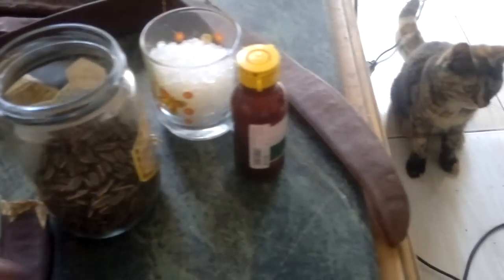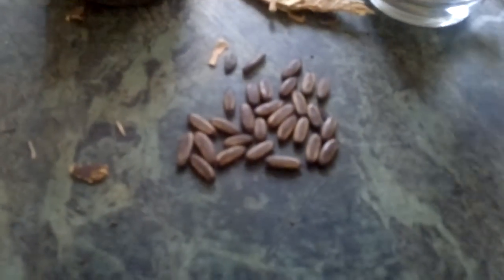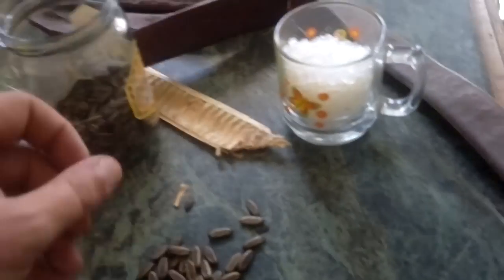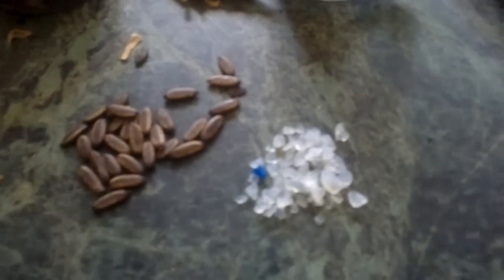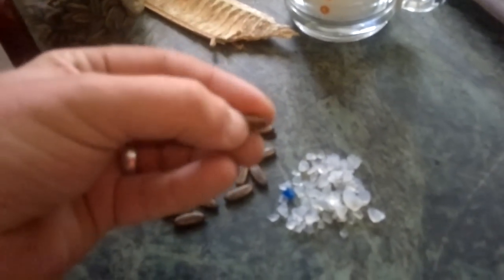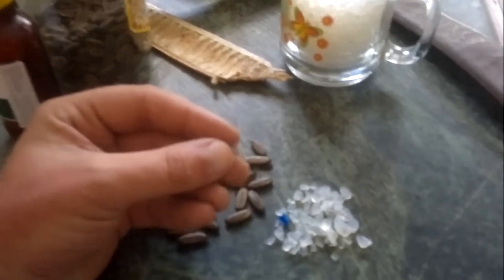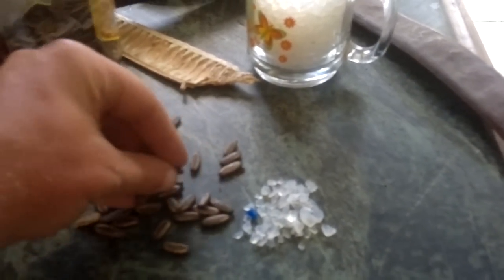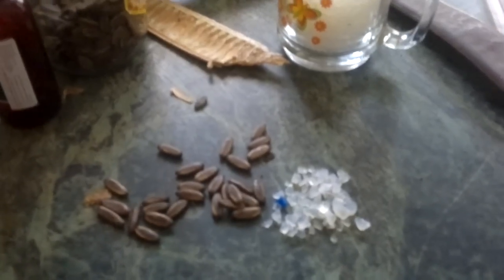Behind the scenes: How we prepare seeds, Rare, unusual exotic hardy seeds for the garden,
Here is proof that we only collect the most fresh seed in Africa, all ripe plump seeds for you to buy on Ebay.  You will get high germination and strong seedlings, I hope you like this behind the scenes video from Rare Tropical Seeds, Ebay Seller. If people wish to see a certain video please let us know, we are also able to source seeds for you and if you are after a certain variety of seeds I will go and look for them for you.
For a selection of rare and unusual seed please see our Ebay shop. Stock varies according to season.

We are currently developing our webpage to include cultural guides and our full inventory which will be sold exclusively at our Ebay Shop.